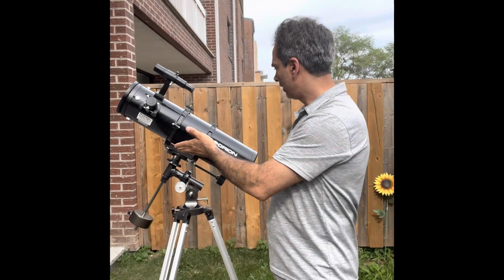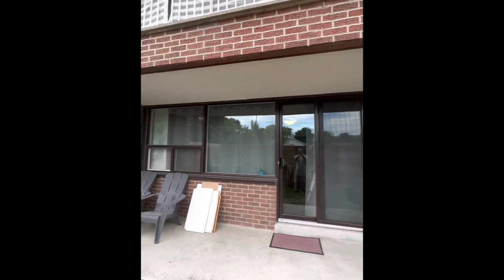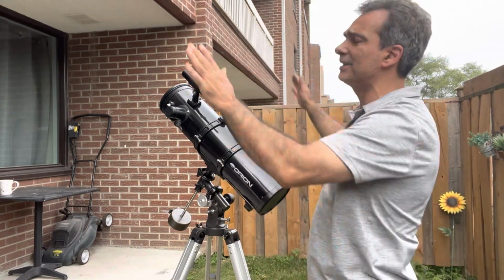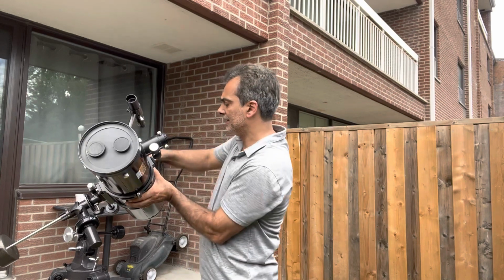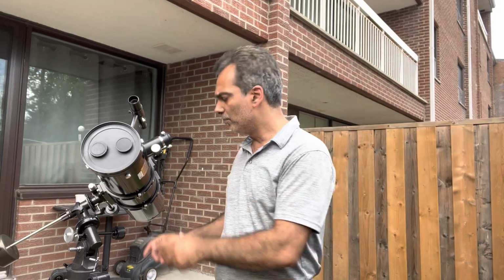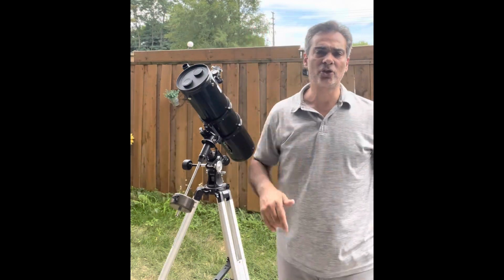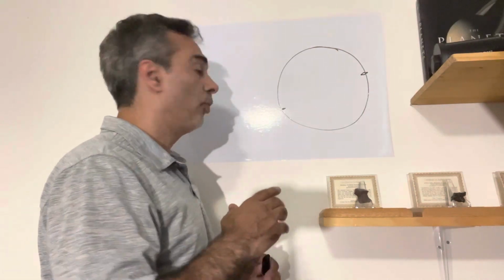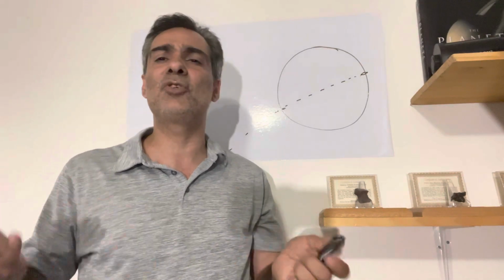Misconceptions of a EQ mounted telescope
its very easy to use a eq mount just give it a few tries